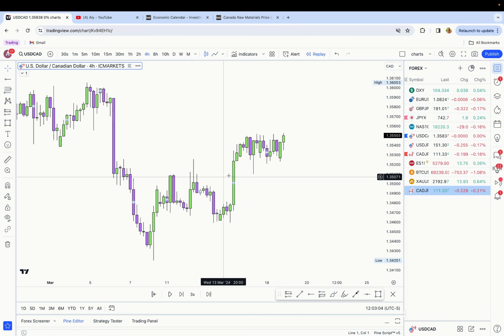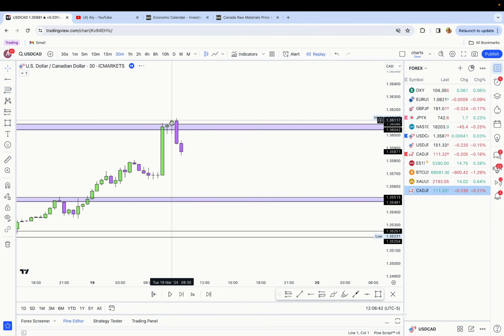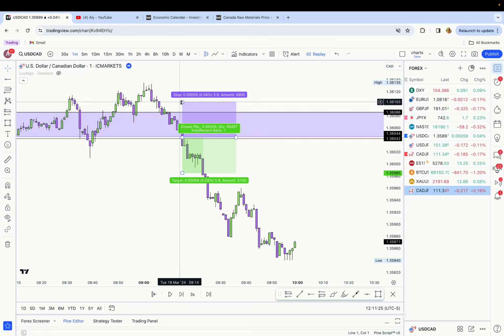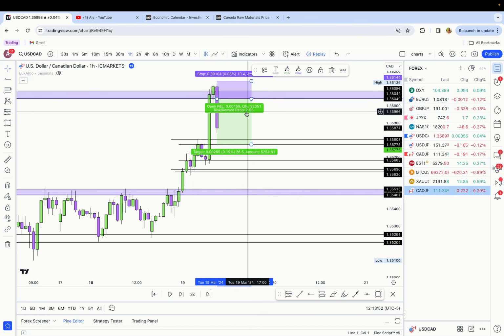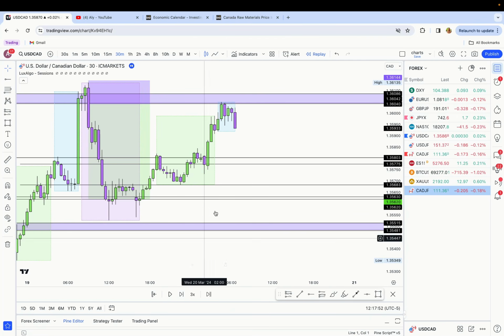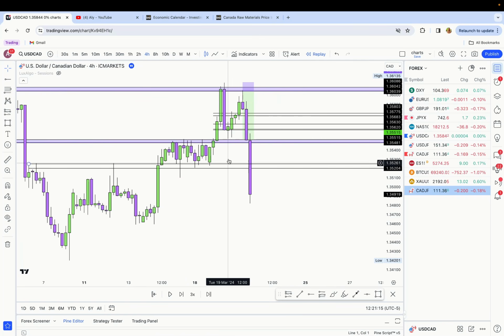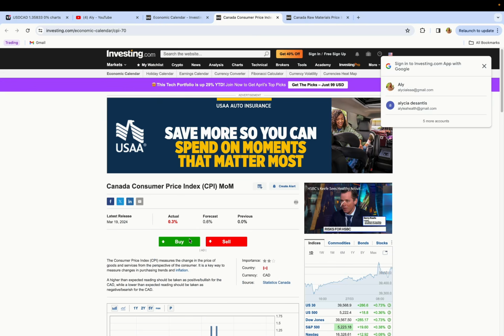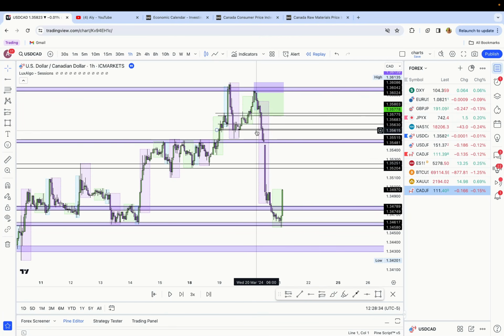Pure Price Action Trading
I cover entries, targets, and why news is irrelevant and how it can actually affect your trades in a negative way.

You can learn my simplistic pure price number action system by going to
Tradingwithaly.com

247 Support and guidance
Group calls + individual calls
Group interactive chat
180 + Video lessons & more.

This legal disclaimer applies to the use of Tradingwithaly and its related services.
The video content is not intended to be taken as an expert advice, endorsement, observation or guarantee of anything provided, but are purely for informational and educational purposes only.

Trading any market carries a  high level of risk, and may not be suitable for all investors. The high degree of leverage can work against you, as well as for you. Before deciding to invest in any financial market you should carefully consider your investment objectives, level of experience, and risk appetite. Please consider carefully whether such trading is suitable for you in light of your financial condition and ability to bear financial risks. No information or opinion contained on this presentation should be taken as a solicitation or offer to buy or sell any currency, equity or other financial instruments or services. Tradingwithaly will not accept liability for any loss or damage, including without limitation to, any loss of profit, which may arise directly or indirectly from use of or reliance on information contained on this site. Always do your own due diligence prior to making an investment decision.